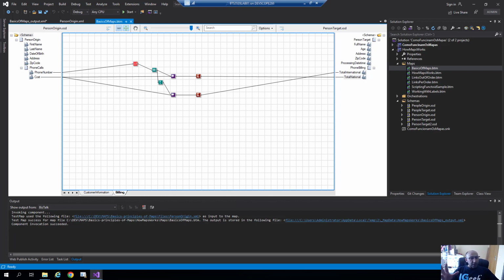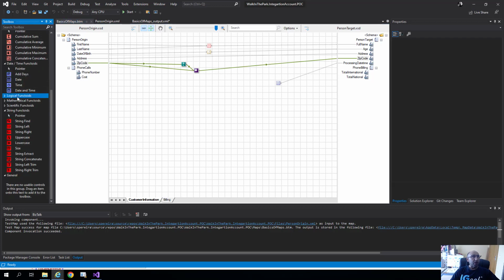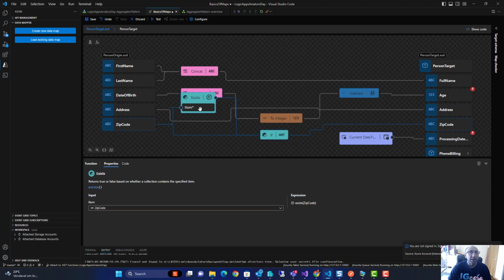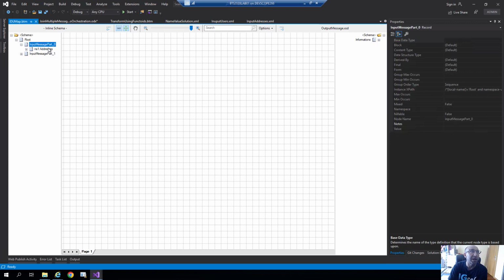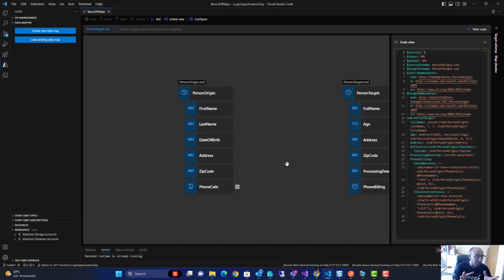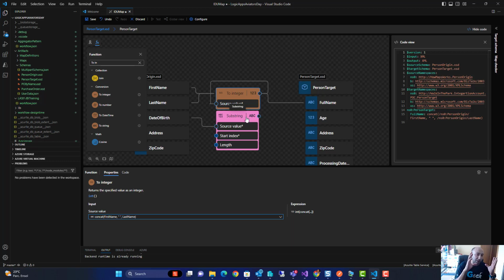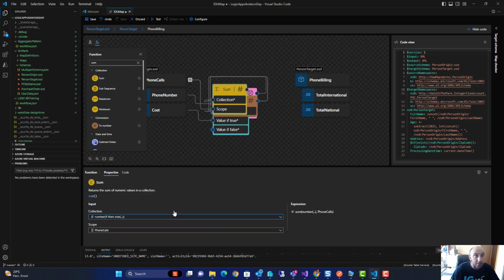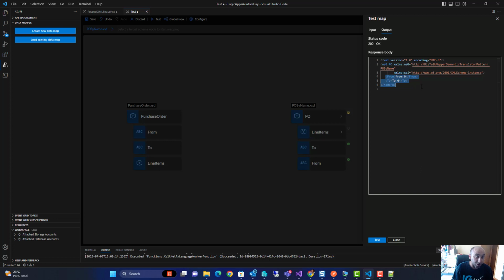Integration Down Under - June 2023 Meeting ** Demo **